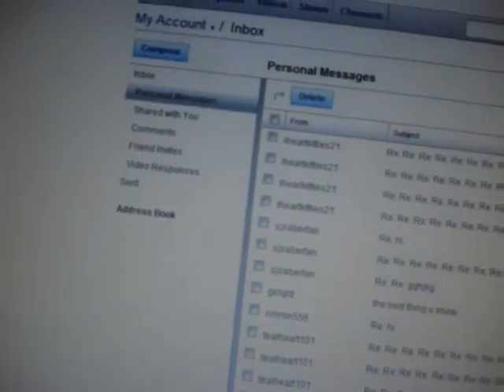my 100th video me and sjsaberfan talking to each other!!